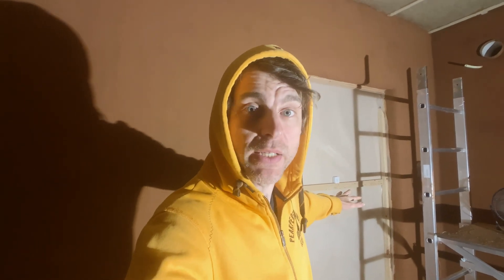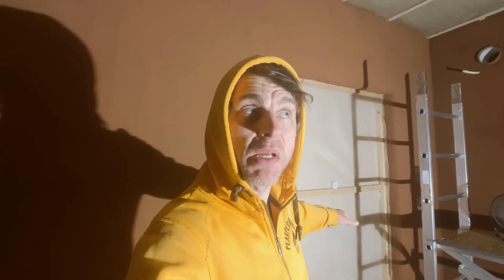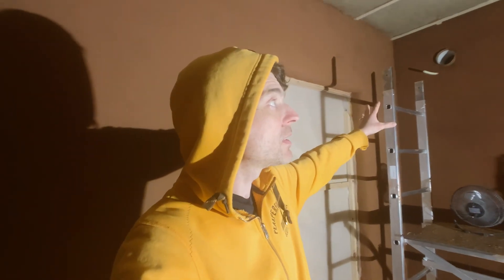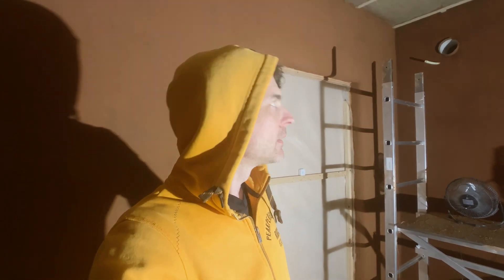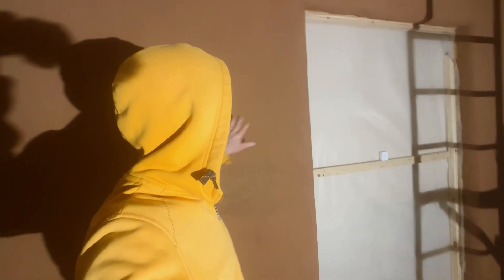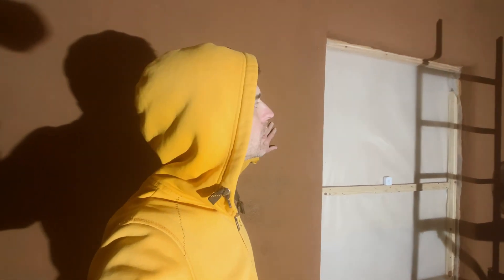Renovation: layer 2 done | Clay Plaster wall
Now to get ready for the 3rd coat.